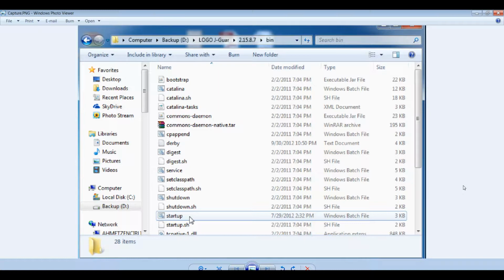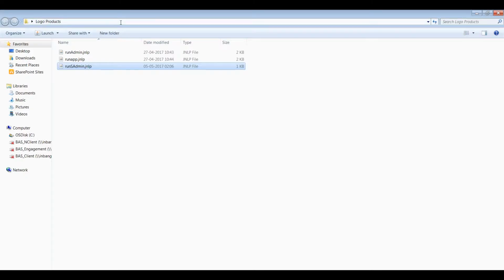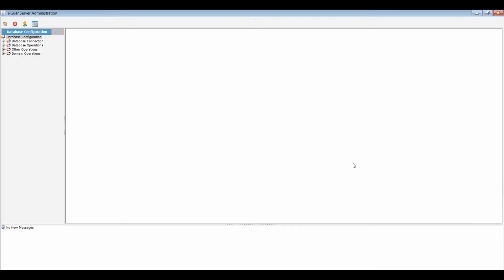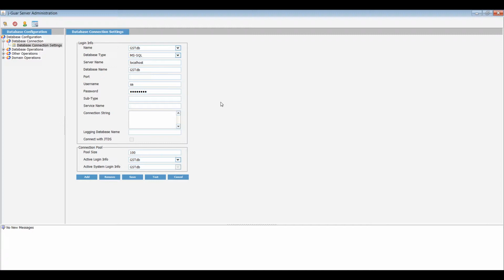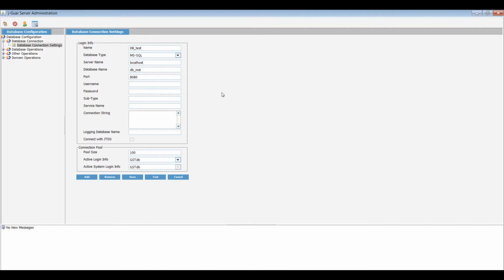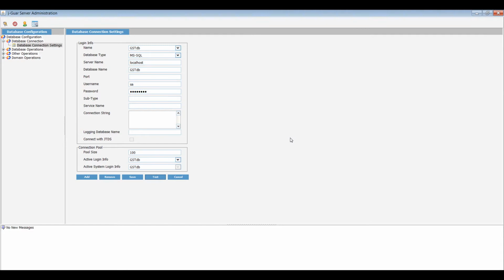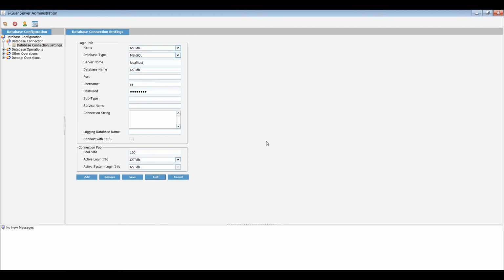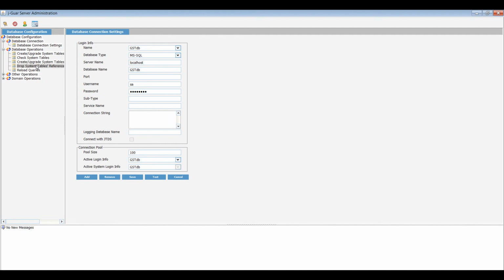J Guar Training_Admin_JsAdmin and DB Connection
This video explains how jSAdmin is used to configure the server and setup database connection